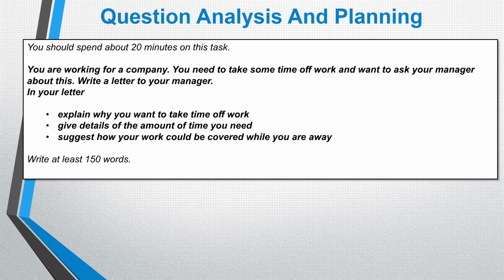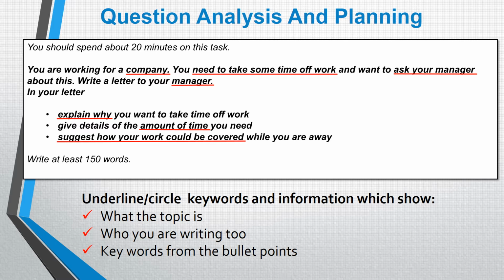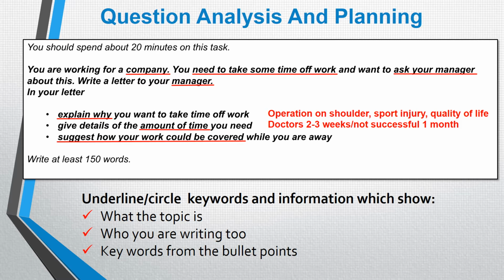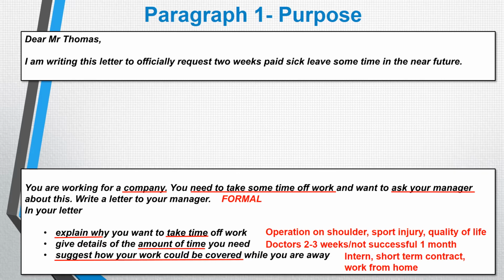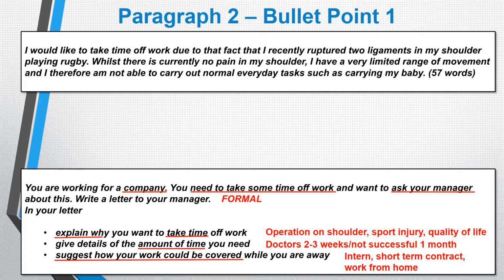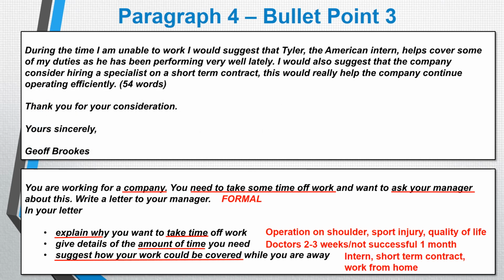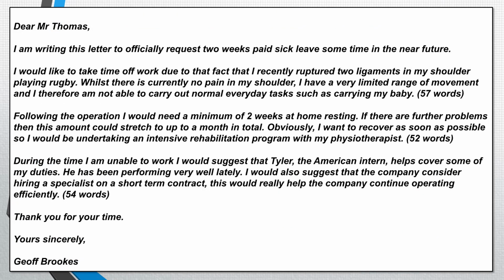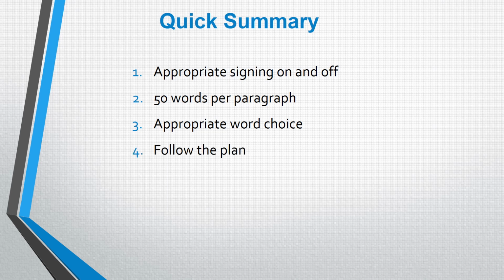How to write formal letters for IELTS General Writing Task 1: FREE Course, video 7/9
Discover how to write a formal letter for a band 7 in IELTS General Writing Task 1: Letter Writing Task, with our completely free online IELTS course. Yes, anybody can learn how to get a band 7 or higher in IELTS General with our step-by-step, free course written by an experienced IELTS tutor and former examiner.

You can also access all of my free IELTS training and for my very best teaching you can go including full step-by-step teaching of how to do IELTS Writing Task 2 essay writing for a band 7+. So, if you like the style of my teaching then please take a look there.

This is lesson 7 of this free 9 part IELTS course and is all about how to write formal letters in IELTS General Writing Task 1. All based around the examiners marking band criteria and genuine IELTS questions and model answers.

There are 9 videos in this free IELTS course that tell you everything you need to know including:

1. Question types, planning, question analysis,
2. How to get a band 7+
3. The writing process - letter structure and paragraph development
4. how to get the correct letter tone
5. useful language/vocabulary for letters
6. how to start and end your letters,
7. A formal letter writing guide
8. An informal letter writing guide
9. Common mistakes to avoid.

There is no shortcut to success but there are faster routes to IELTS success. Why not watch the rest of the video series to boost your band score!